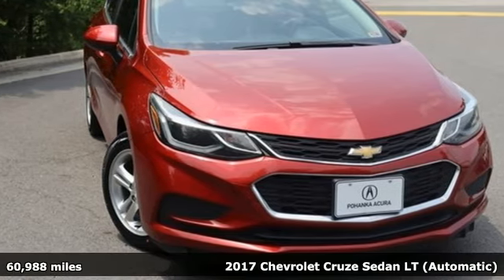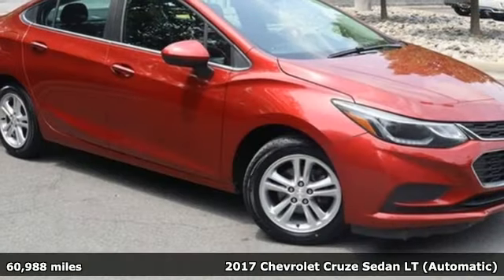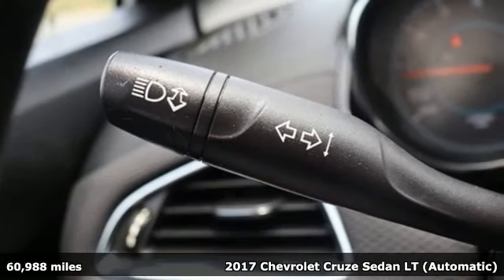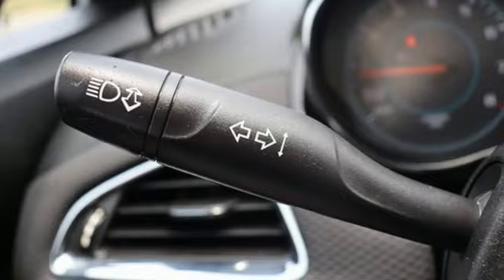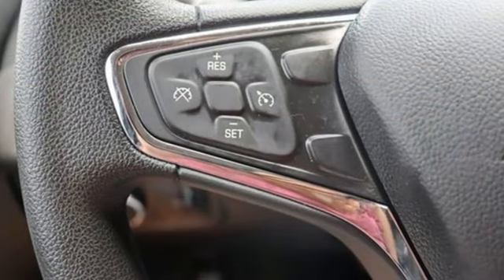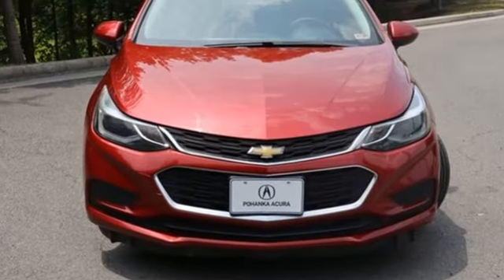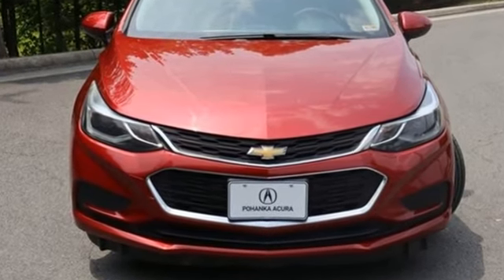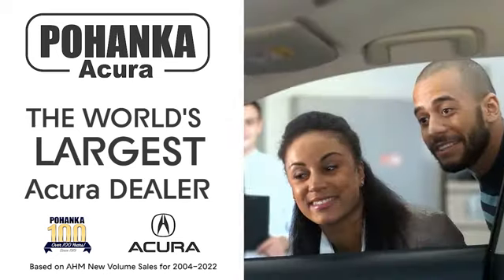Used 2017 Chevrolet Cruze Falls Church VA Acura Washington-DC, DC AP23081A - SOLD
Year: 2017
Make: Chevrolet
Model: Cruze
Trim: LT
Engine: 1.4L 4-Cylinder Turbo DOHC CVVT
Transmission: 6-Speed Automatic
Color: Red
Interior: Black
Mileage: 60988
Stock #: AP23081A
VIN: 1G1BE5SM2H7198079
Clean CARFAX. Cajun Red Tintcoat 2017 Chevrolet Cruze LT FWD 6-Speed Automatic 1.4L 4-Cylinder Turbo DOHC CVVTbrbrRecent Arrival! Odometer is 12213 miles below market average! 30/40 City/Highway MPGbrbrbrWe make every effort to provide accurate information but please verify options and price with management before purchasing. All vehicles are subject to prior sale. All financing is subject to approved credit. Dealer installed options are additional. Stock photo colors, options and trim levels may vary. Not responsible for typographical errors. Published prices subject to change without notice to correct errors and omissions or in the event of inventory fluctuations. Vehicle offers/prices & internet price quotes valid for 48 hours from initial posting date, subject to change by dealer/manufacturer without notice. Vehicles may be in transit to dealer. Vehicle photos may not match exact vehicle. Please call to confirm availability status. All prices exclude taxes, title, license, and dealer processing fee of $899.00. Government 5-Star Safety Ratings are part of the National Highway Traffic Safety Administrationa€TMs (NHTSAa€TMs) New Car Assessment Program. For additional information on the 5-Star Safety Ratings program, please Based on model year EPA mileage ratings. Use for comparison purposes only. Your mileage will vary depending on driving conditions, how you drive and maintain your vehicle, battery pack age/condition, and other factors. Worlda€TMs Largest Acura Dealer based on 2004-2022 AHM New Acura Volume Sales."

Address:
13911 Lee Jackson Highway